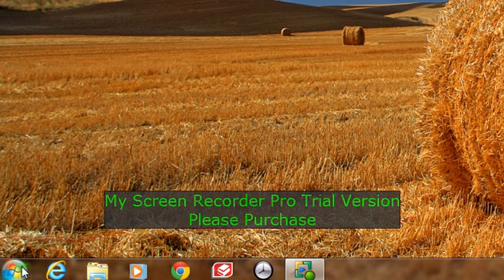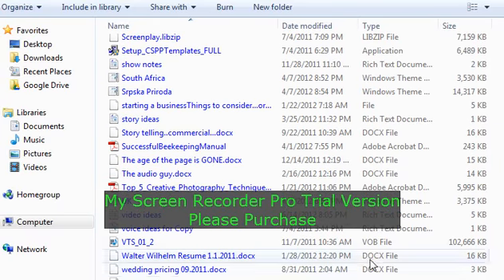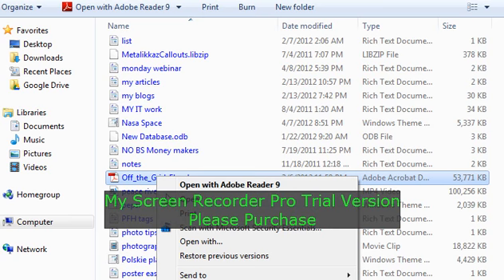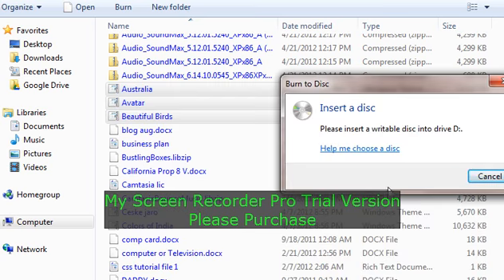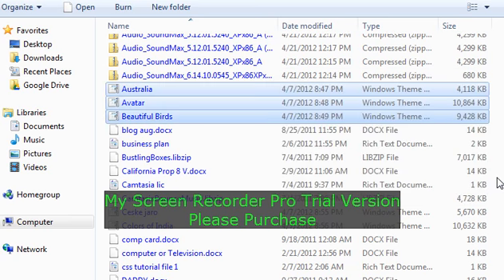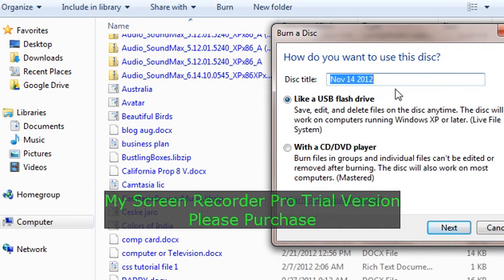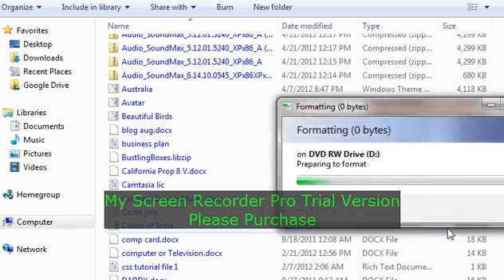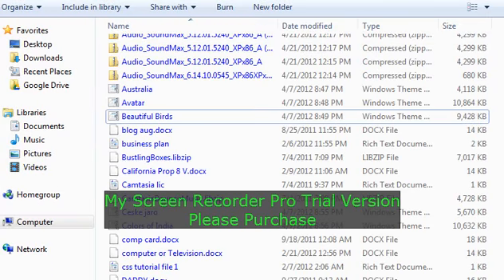creating a back up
best way to create a back-up of your computer files